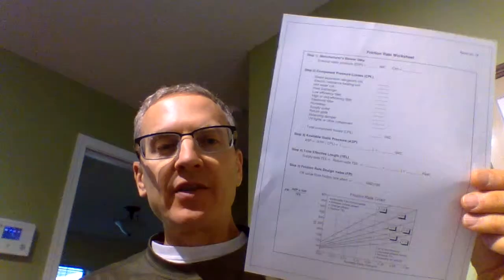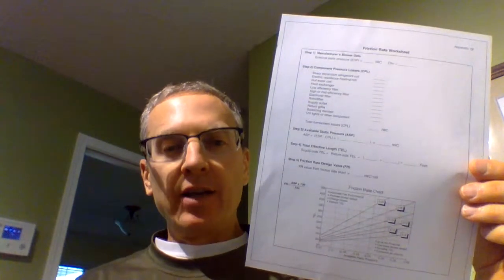Friction Rate Worksheet tutorial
FR worksheet tutorial - use manufacturer data sheets to complete